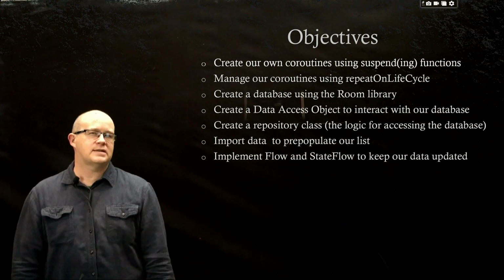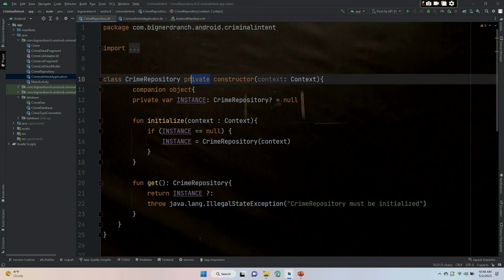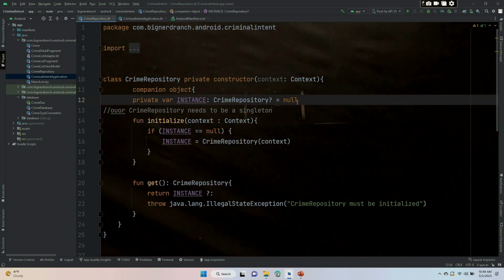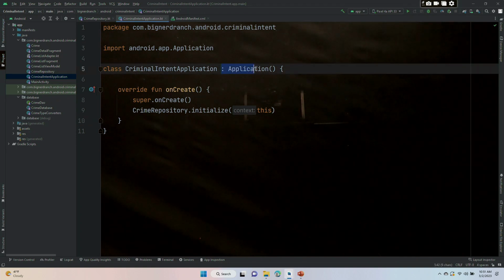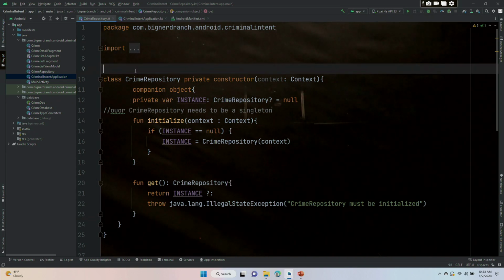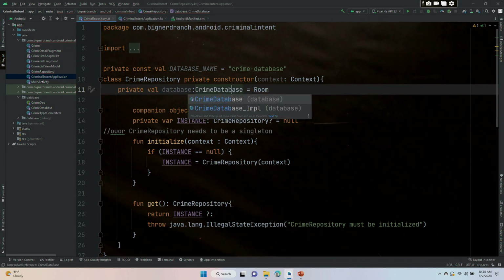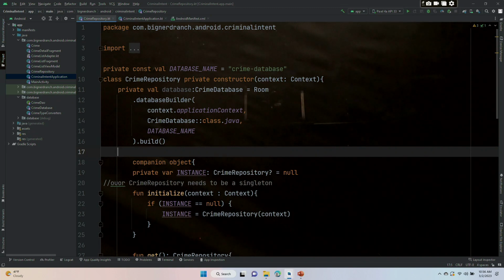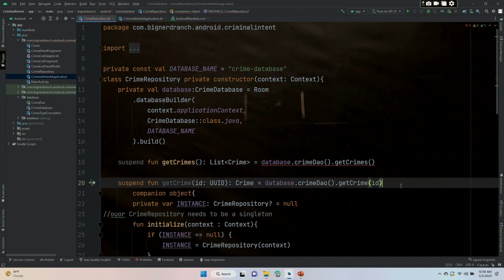CH12 Part5 CrimeRepository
Creating a Database Repository